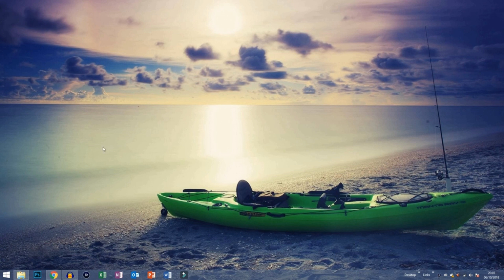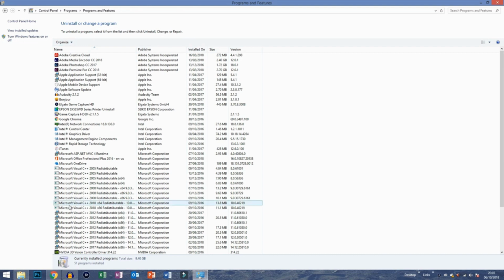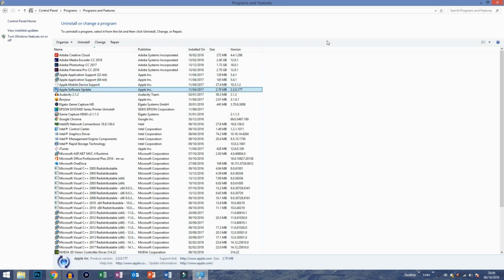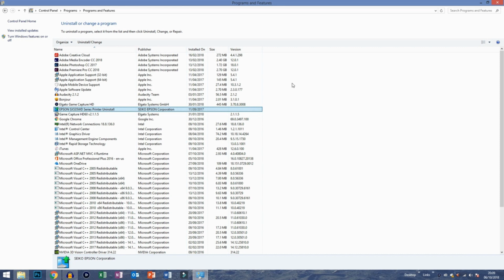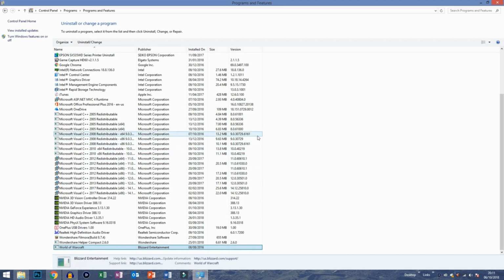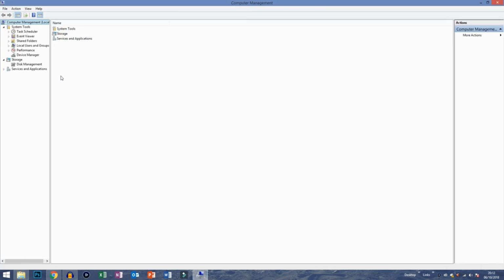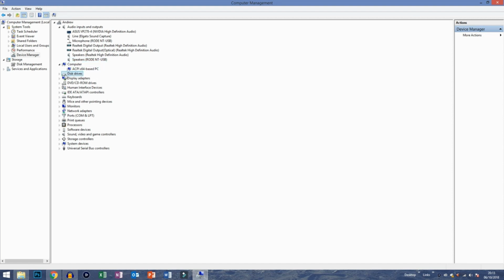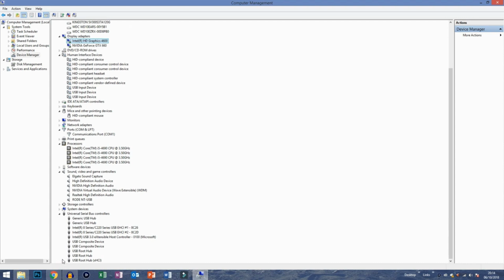How To Delete Your Old Motherboard Drivers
In this video, I go through step by step how to delete your old motherboard drivers for a hardware upgrade without needing to reinstall your operating system!

I have used this system and it works!

However please do remember, I am not a qualified computer technician. If you are unsure about anything, Please don't go ahead with this and speak to someone who knows what they are doing!